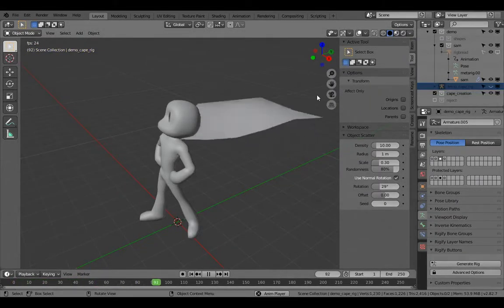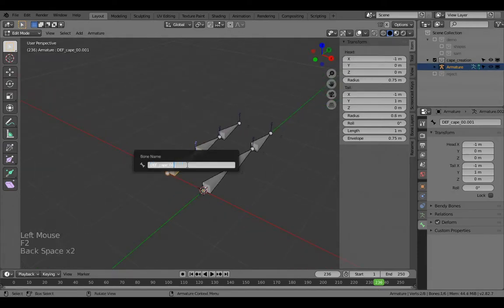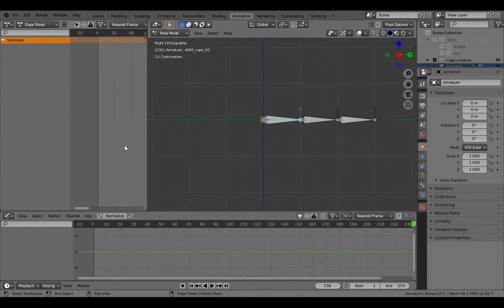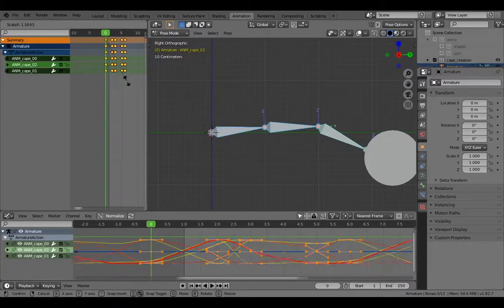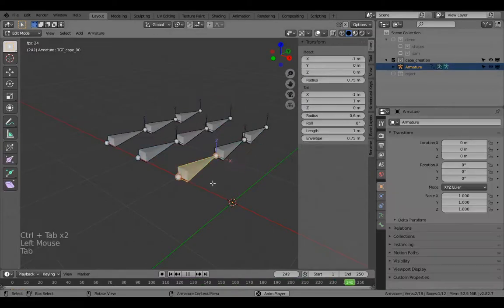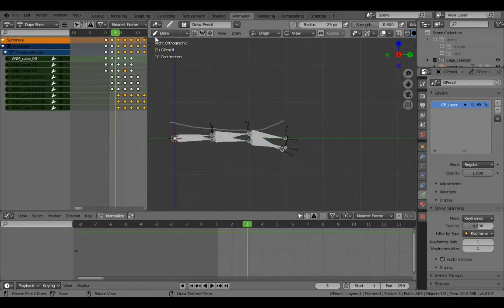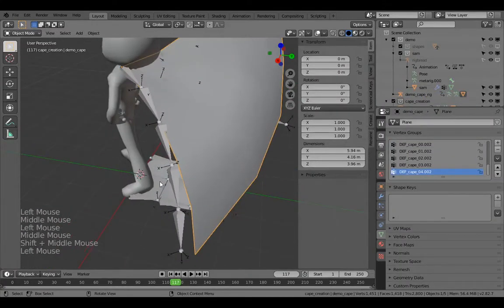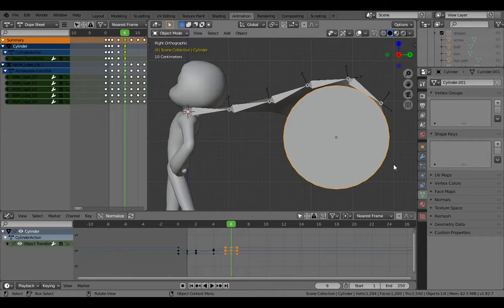blender - how to rig an armature cape and animate it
works on 2.8 or 2.7
this rig is ideal if you dont want physics or rigid cape animation. it exports to games and works well if you dont want ultra high detail cape interactions with the body.
its also good if you want to do some cool stuff with your cape outside of just statically looping the same animation.

extra resources for animating capes with the wave principle.
copy the pose of the cape for each frame and roll the wave over it.